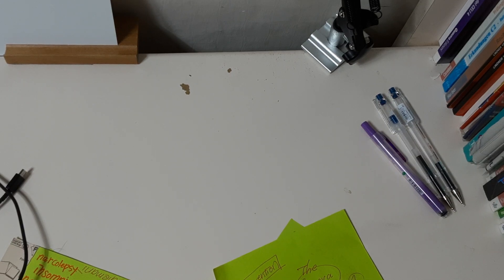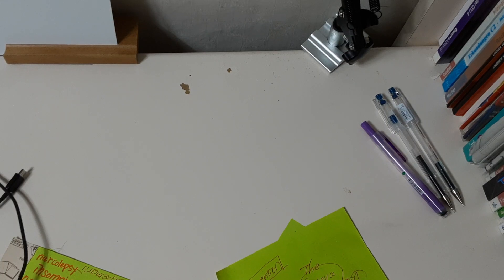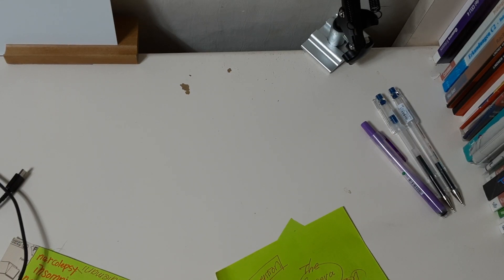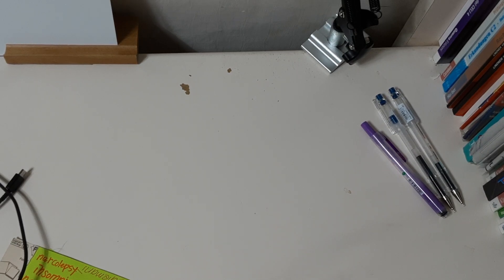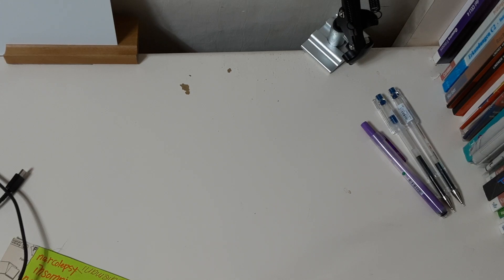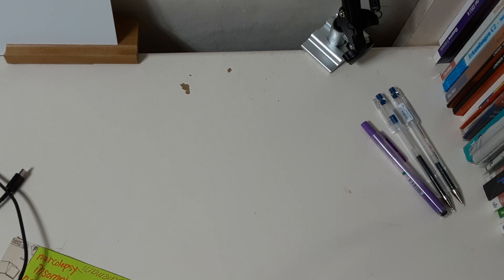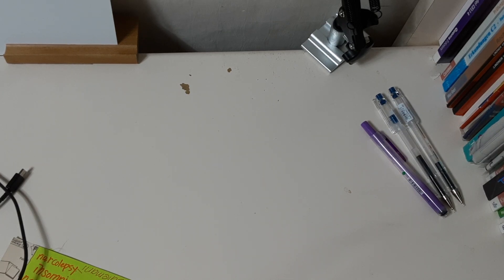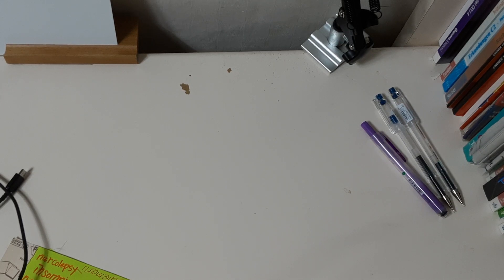1. Juni 2021